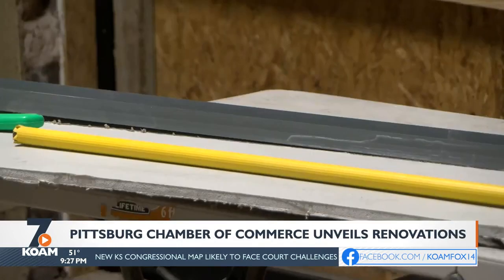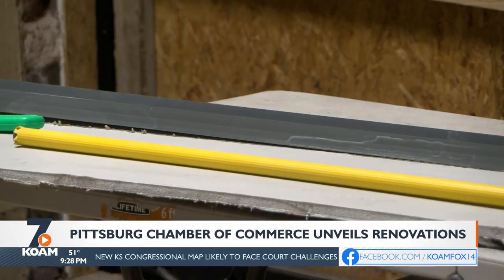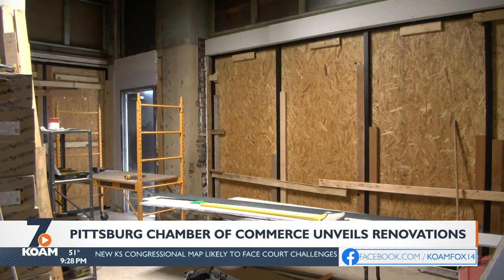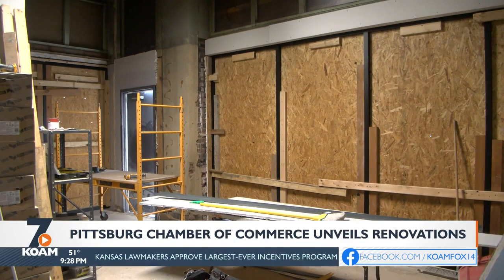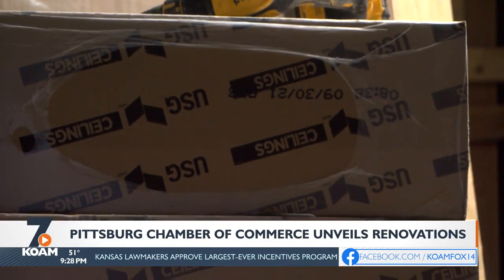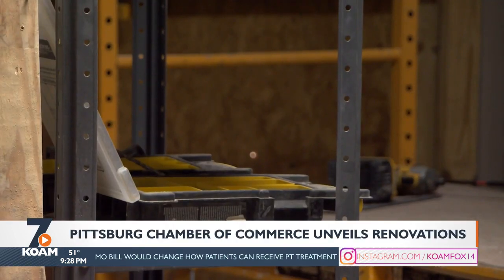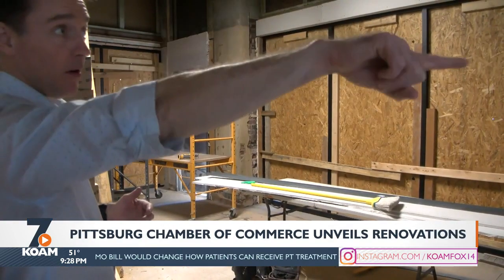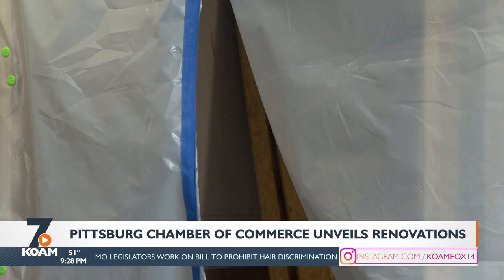Pittsburg chamber of commerce shows off renovation progress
The City of Pittsburg and Pittsburg Area Chamber of Commerce give a sneak peek at the Welcome Center renovation project.

That way you'll know when we have breaking news or severe weather updates.